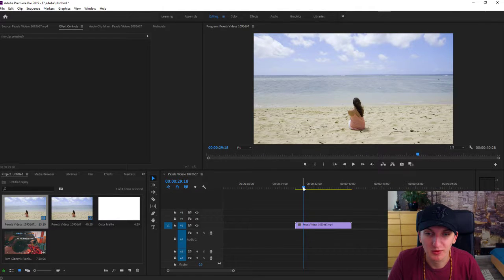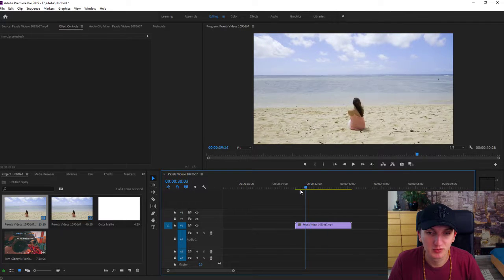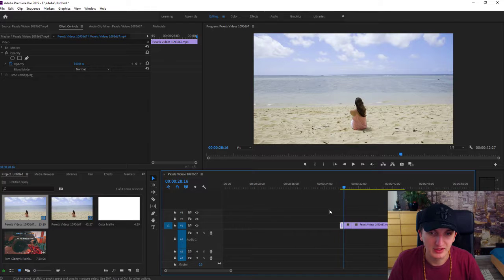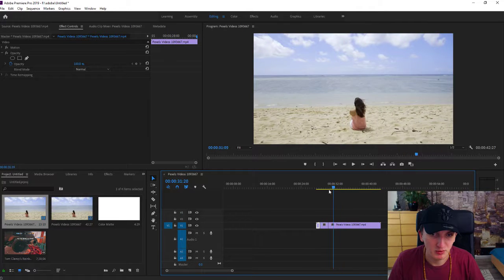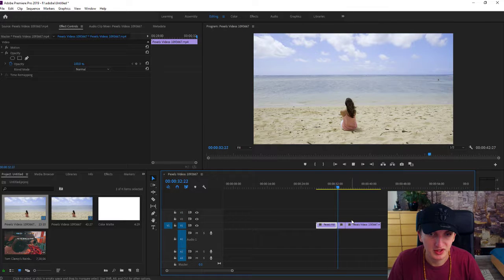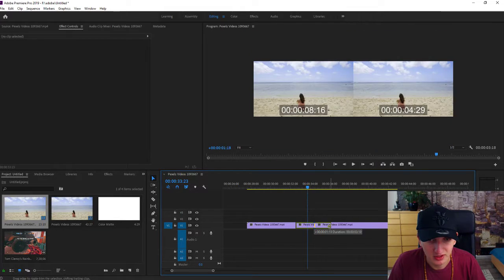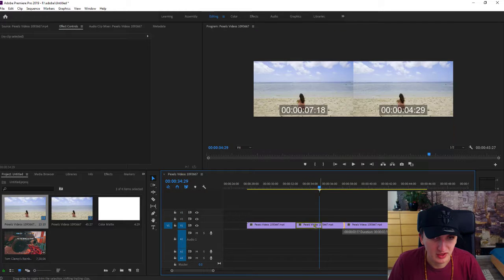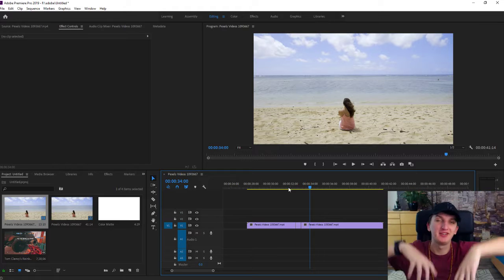How To Make Pause Effect in Premiere Pro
in this video you will learn how to make pause effect in adobe premiere pro , transferwise ‏‏‎ ‎

GET AMAZING FREE Tools For Your Youtube Channel To Get More Views:
Tubebuddy (For GROWTH on Youtube):